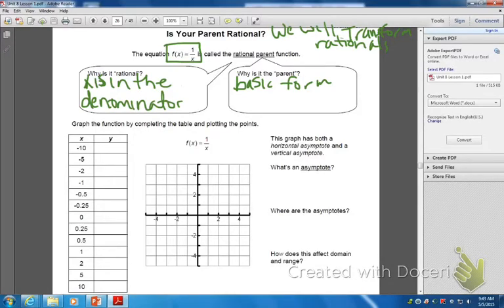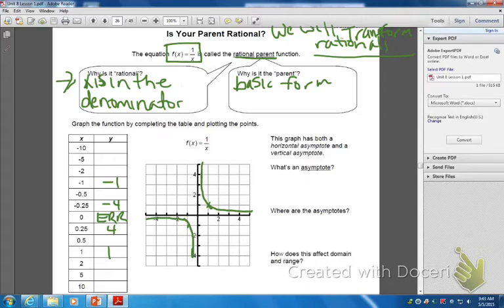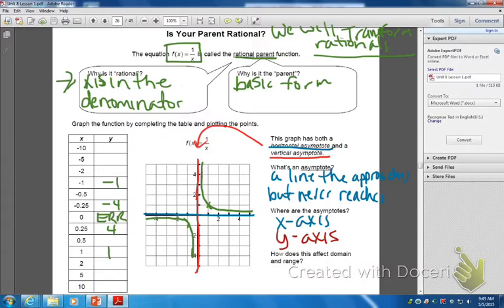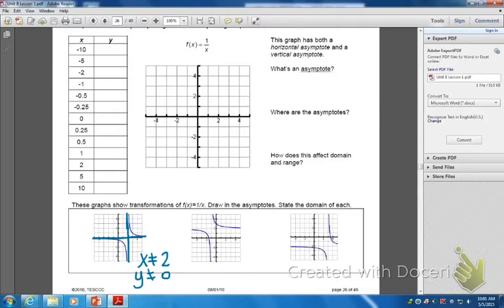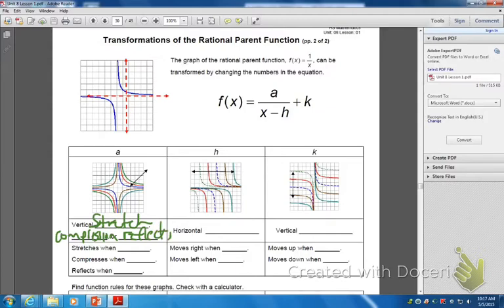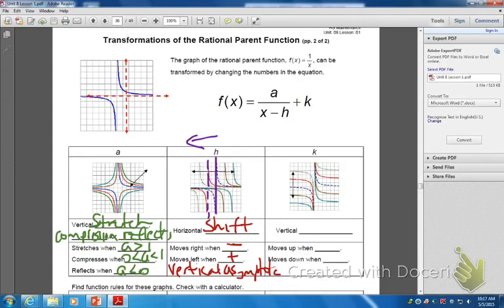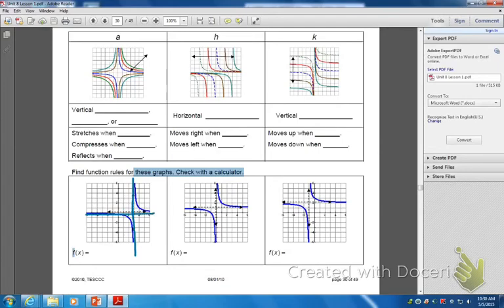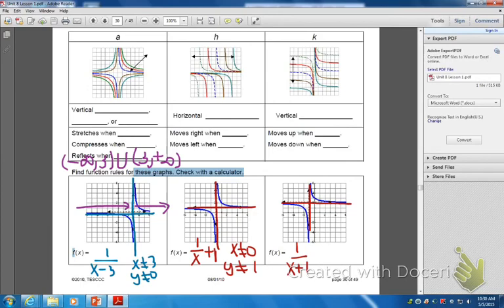Transforming Rational Functions Lecture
Lecture on transforming rational functions